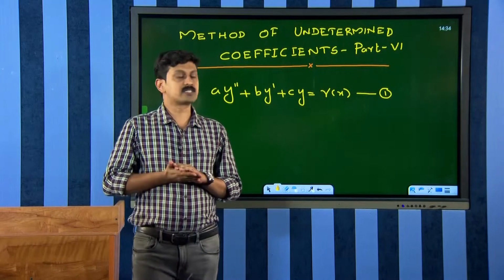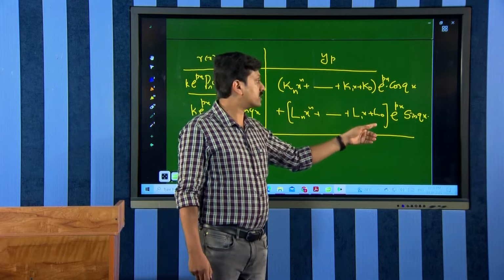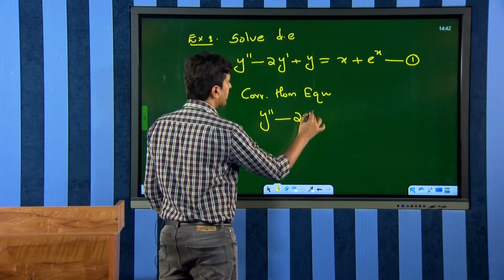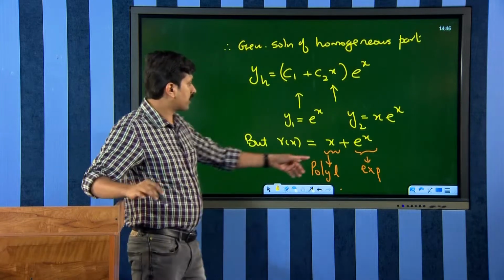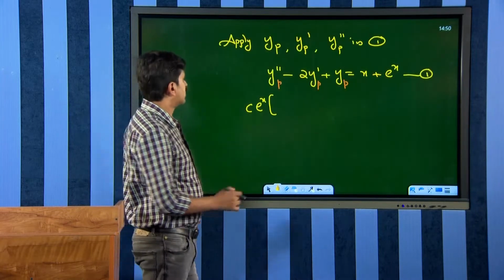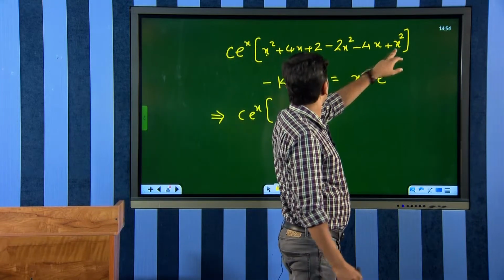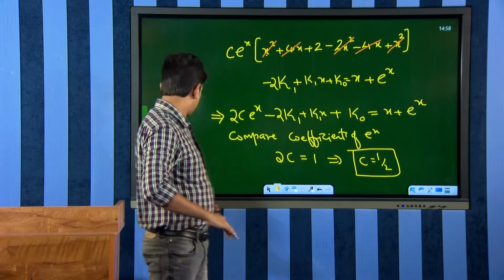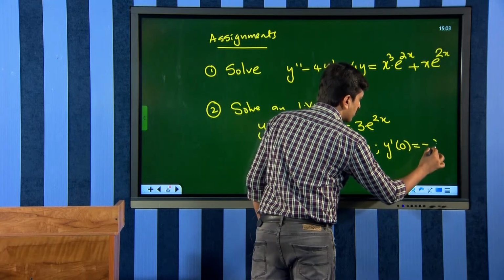35. Method of Undetermined Coefficients– Part VI